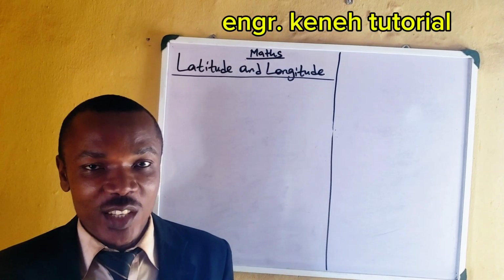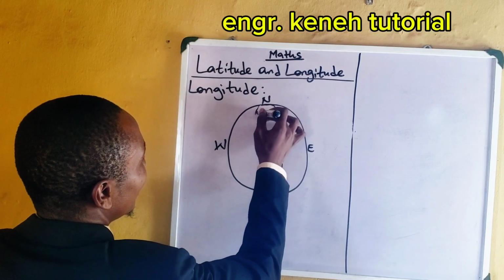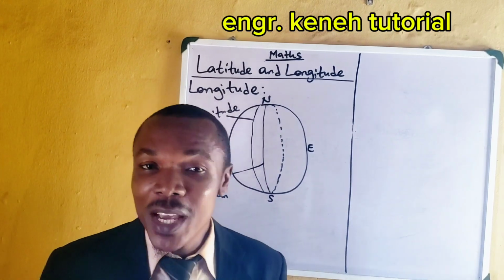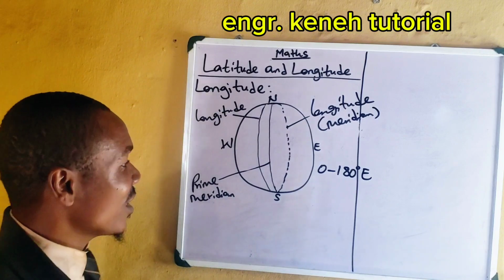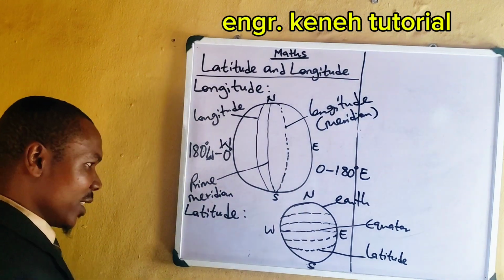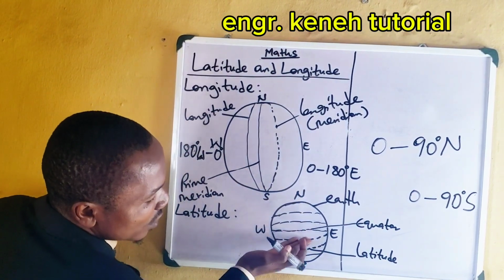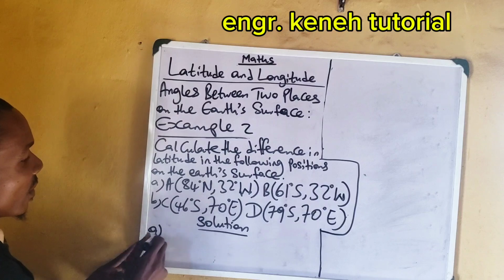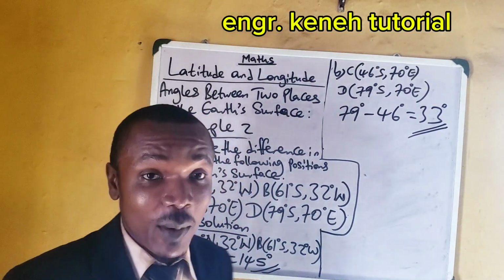HOW TO SOLVE LONGITUDE AND LATITUDE(MATHS) 1